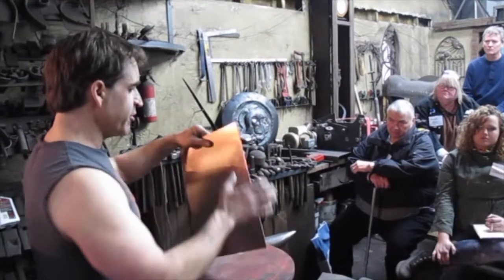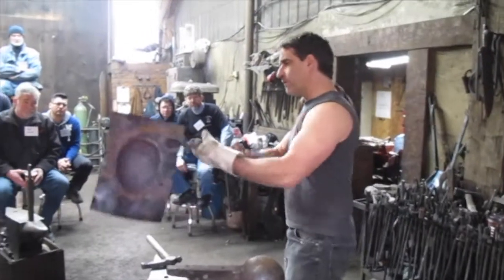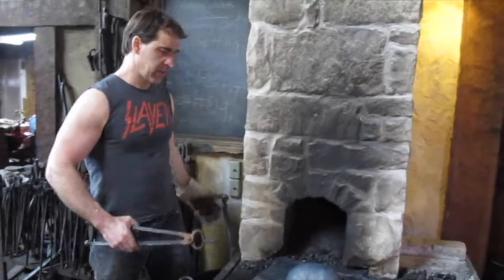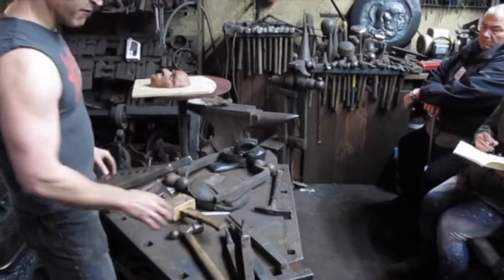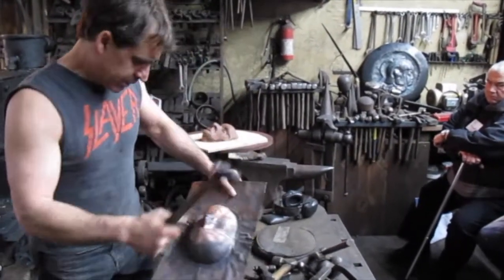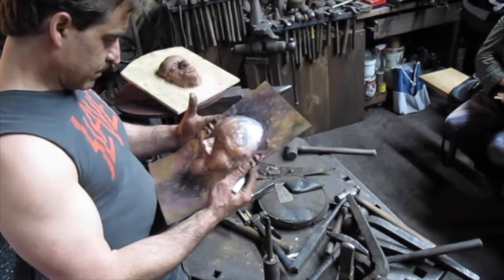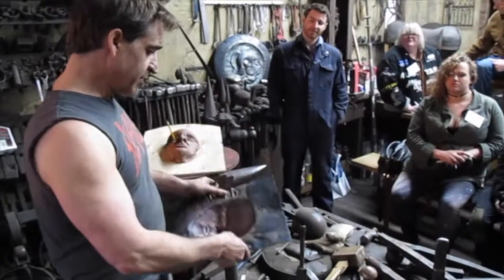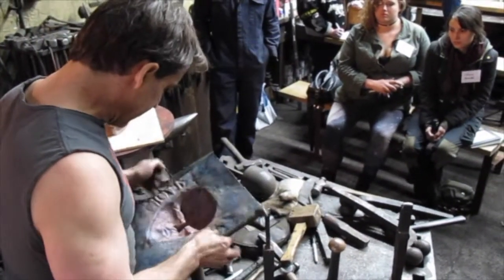THAK Copper mask demo 2017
Dishing a copper mask in less than 6 hours of casual work while explaining the entire process.